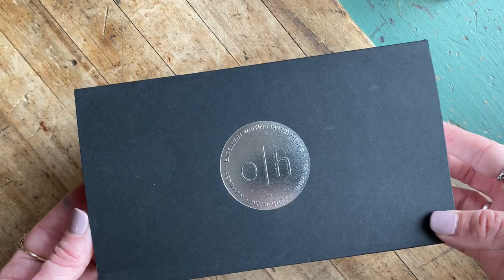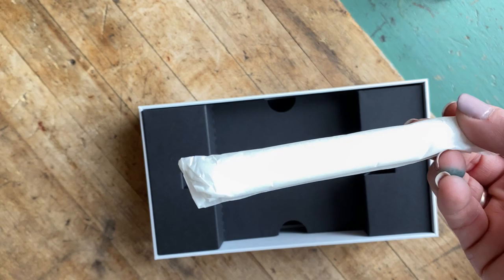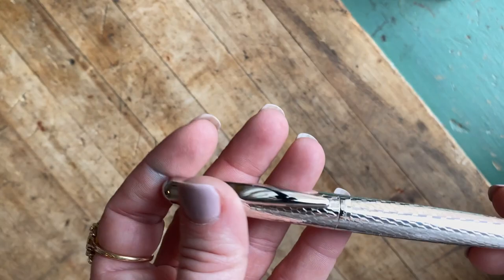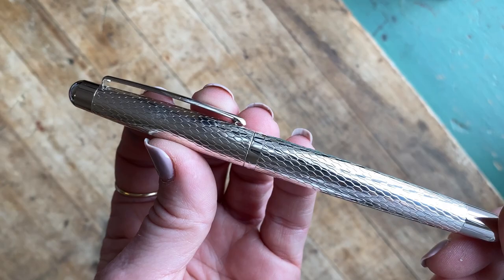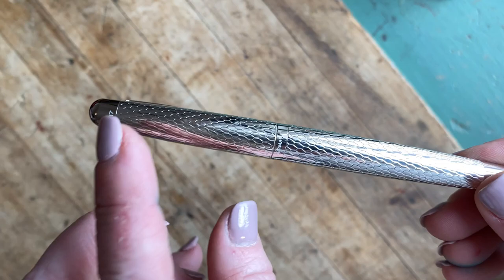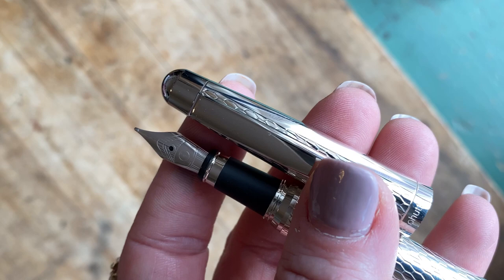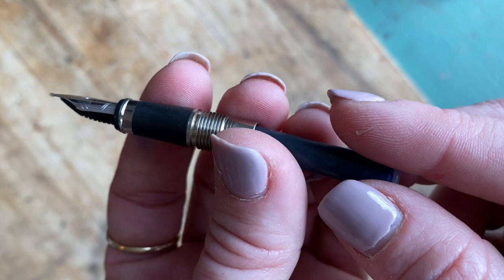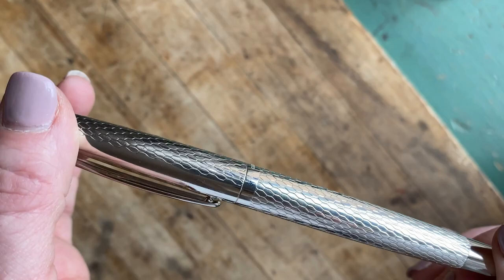Otto Hutt Design 02 Fountain Pen Unboxing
Get details about the Otto Hutt Design 02 fountain pen in today's unboxing video! The Otto Hutt Design 02 fountain pen comes in 2 different designs: pinstripe or honeycomb. Today's fountain pen unboxing video features the Otto Hutt Design 02 in Honeycomb.

Today's featured fountain pen is from Otto Hutt, a fine writing instrument maker since 1920! The Design 02 is a gorgeous creation combining sterling silver and platinum plated trim. The elegant cartridge converter fountain pen design includes a screw on cap that is postable. All components are made in Germany and only the highest quality materials are used for Otto Hutt designs. Each Otto Hutt design has a unique identifier, a 6-digit number engraved on the pen.

See the unboxing of the Otto Hutt Design 02 Fountain Pen up close. Learn how to change the ink. See what comes with the pen and how it is packaged as we unbox the item. Get your Otto Hutt Design 02 Fountain Pen